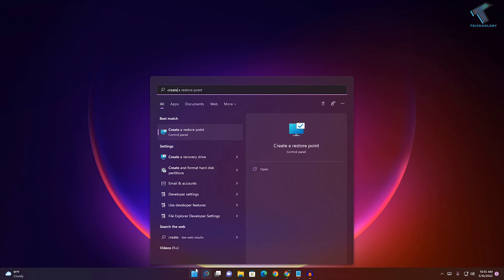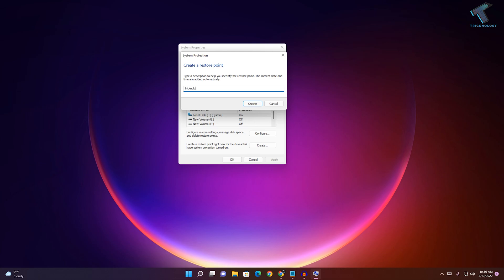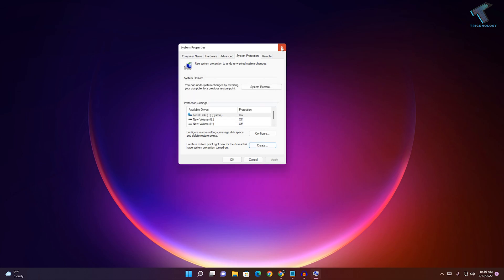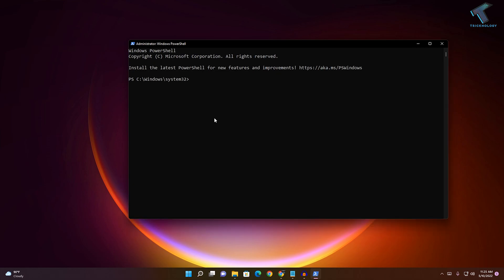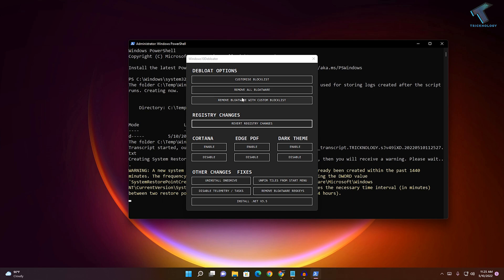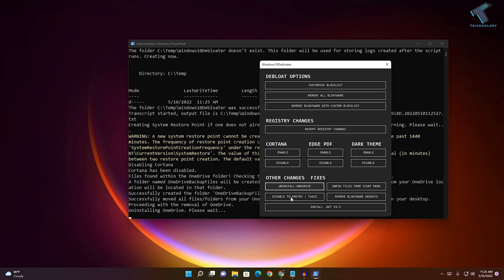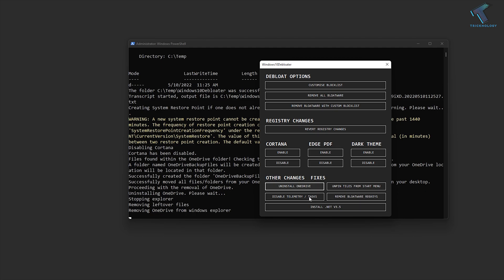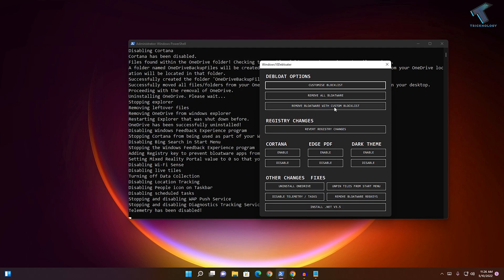How to Debloat Windows 11 to Improve Performance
Here in this video tutorial, how to debloat to improve the performance of your Windows 11 PC or Laptop.